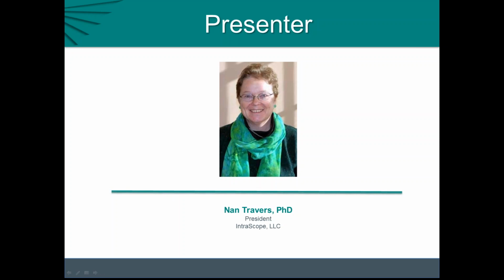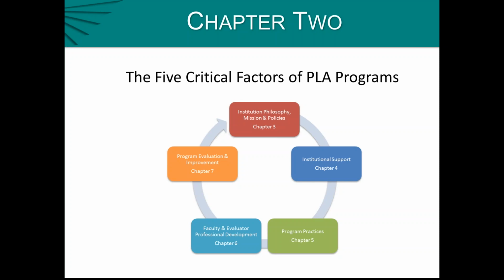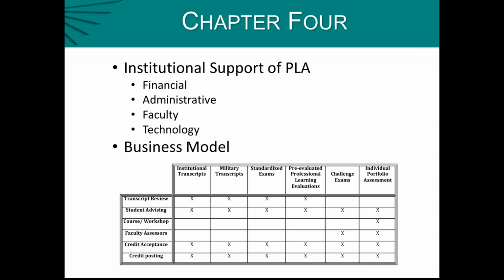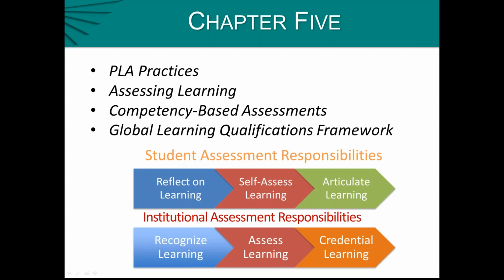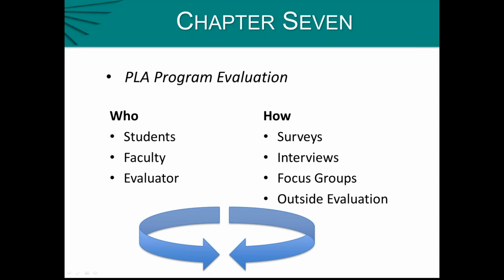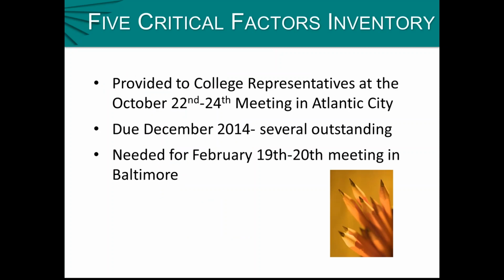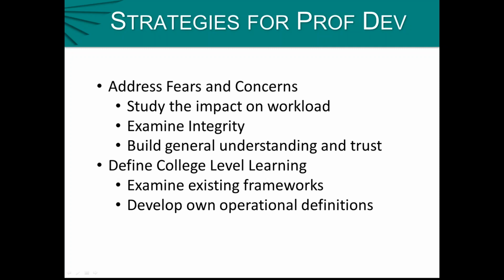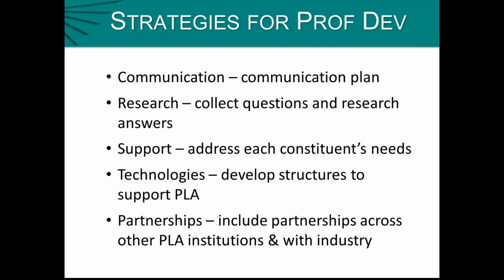Northeast Resiliency Consortium Handbook on Prior Learning Assessment 2015-01-14